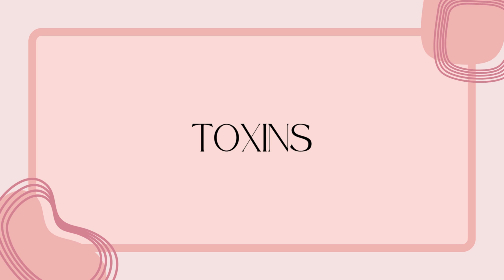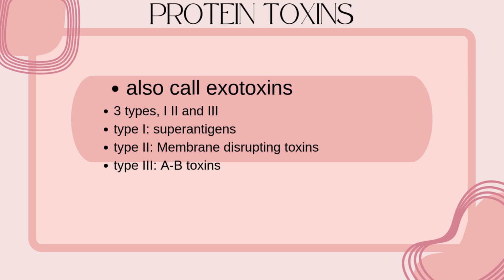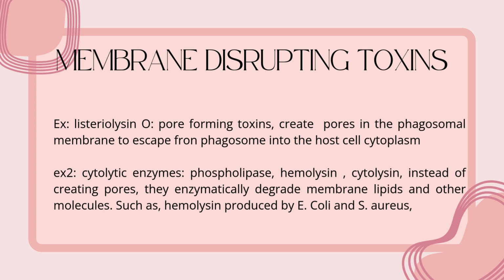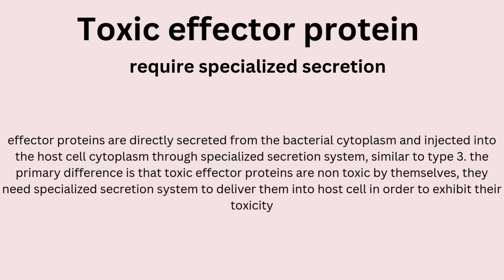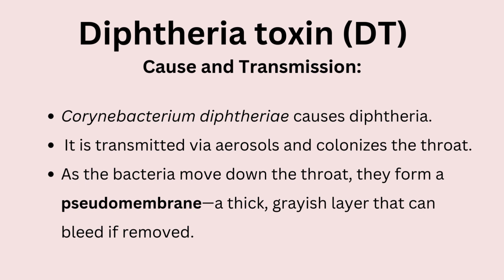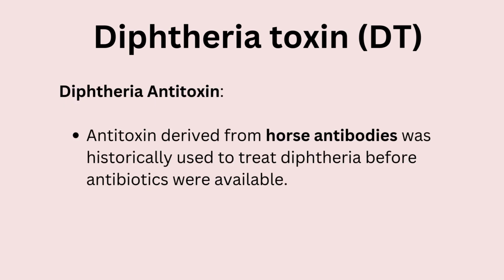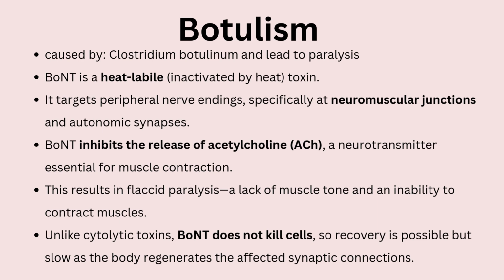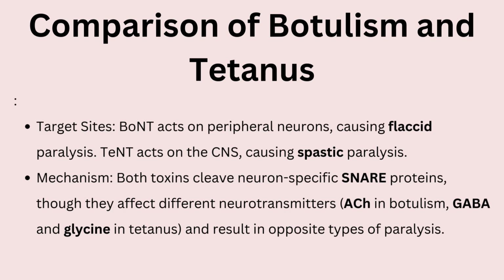Bacterial Toxins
Bacteria have evolved insidious and ingenious approaches to protect themselves, to countermand our alarm systems, and to create a comfortable environment for themselves. Toxins were the first virulences factor to be identified and studied in detail.